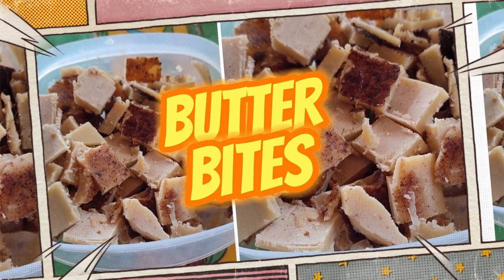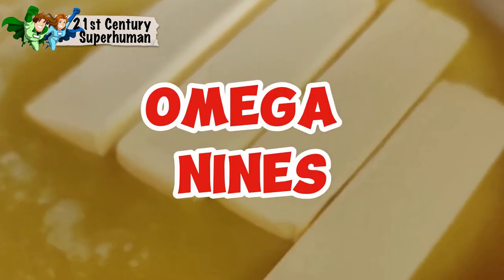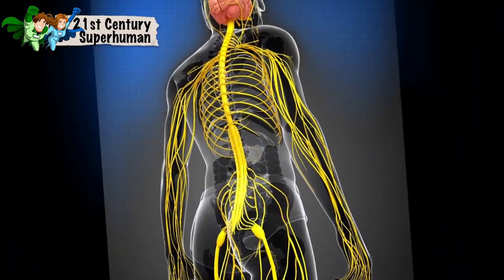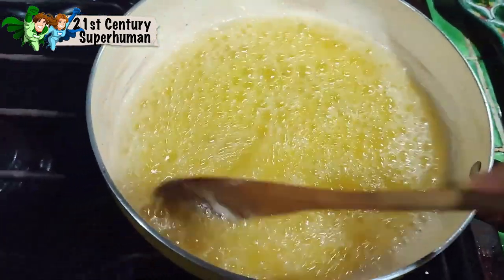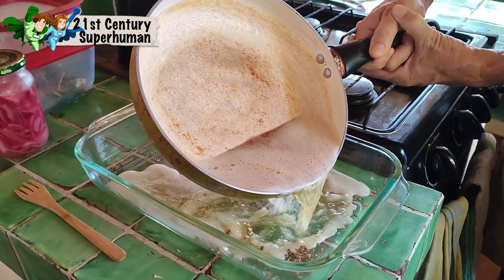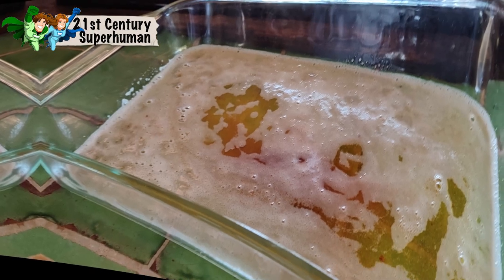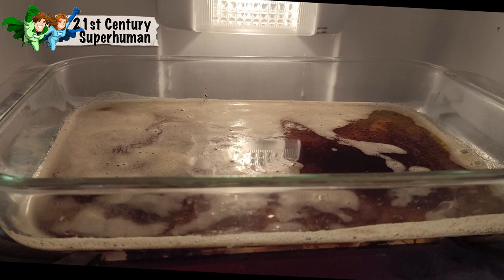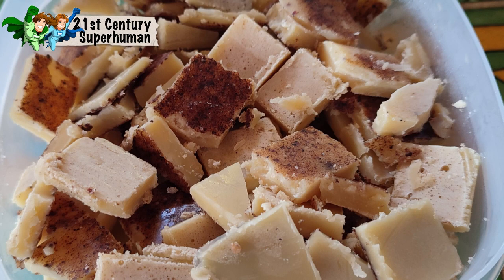Butter Bites Recipe - Keto Snack To Kick The Munchies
Learn how to make these scrumptious Butter Bites for the most fabulous fat burning keto snack with Cary Kirastar & Marek!